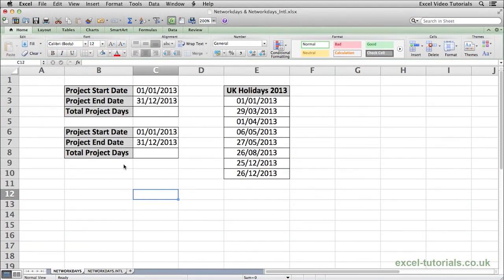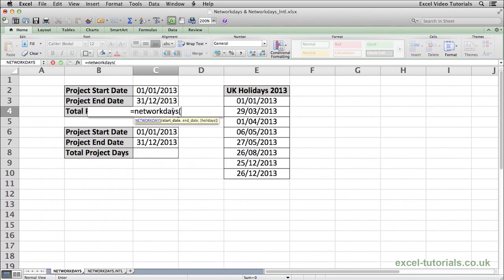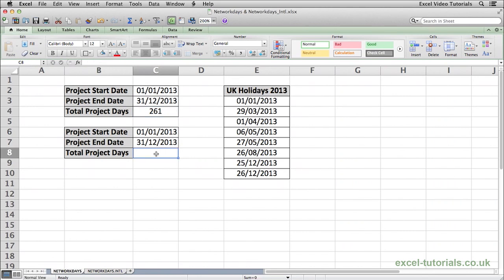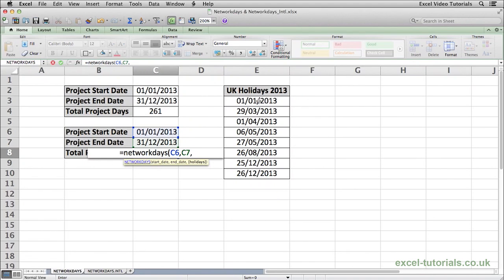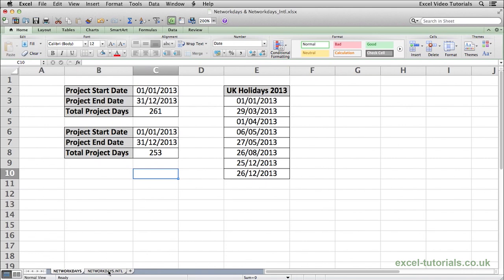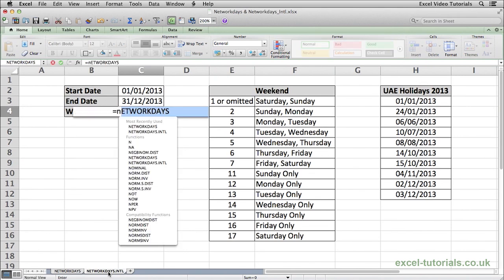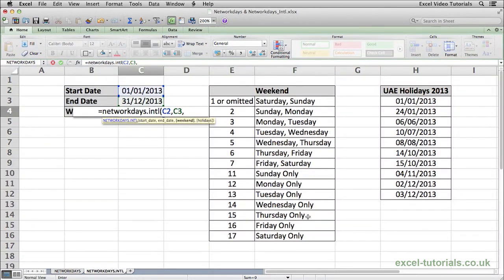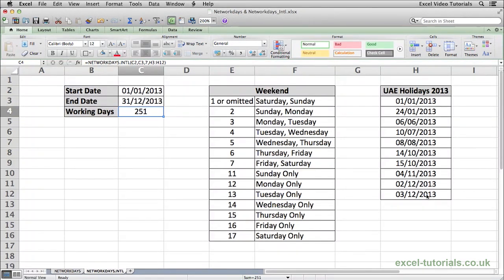Microsoft Excel Tutorial: NETWORKDAYS and NETWORKDAYS.INTL Functions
Microsoft Excel Video Tutorial of the NETWORKDAYS and NETWORKDAYS.INTL Functions